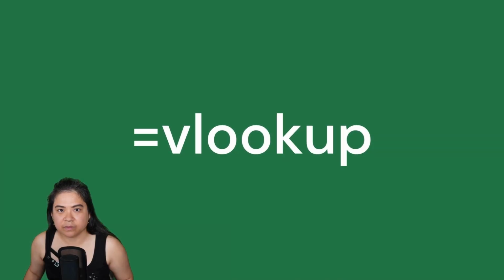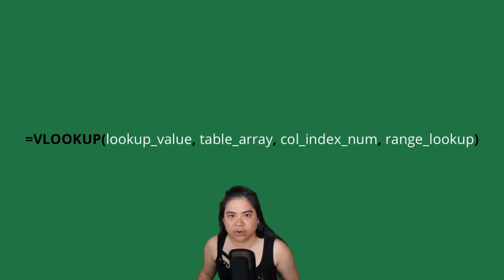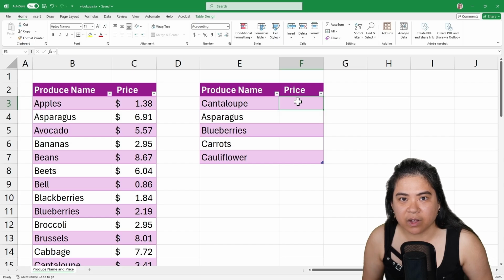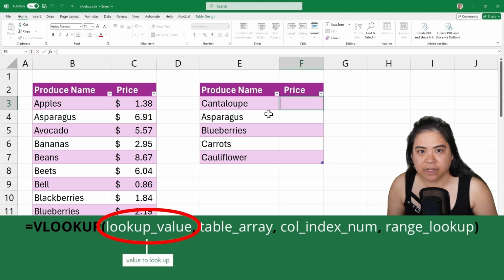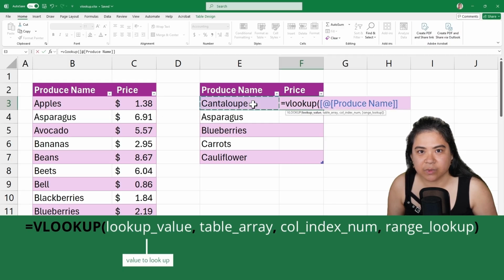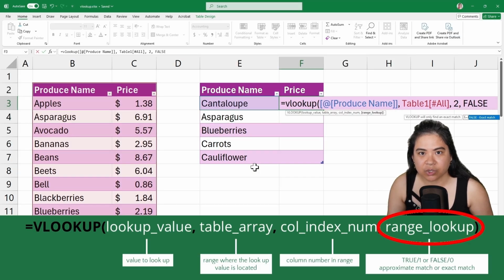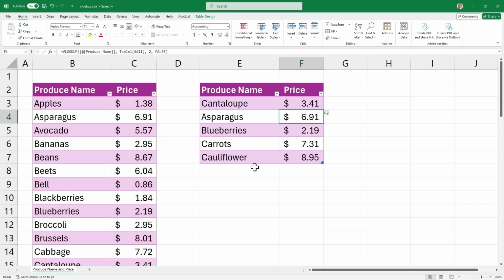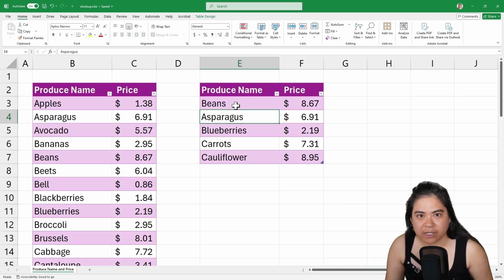(2) Microsoft Excel Tutorial - vlookup